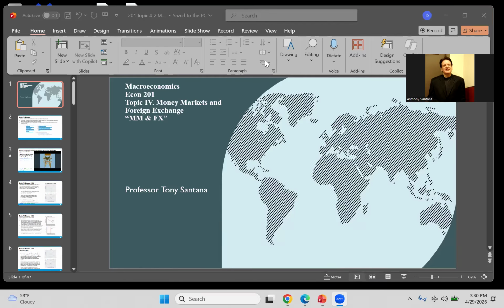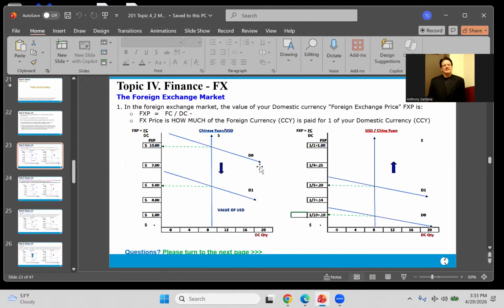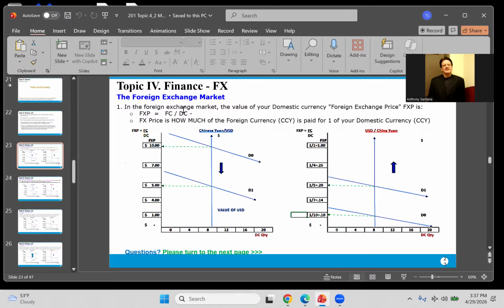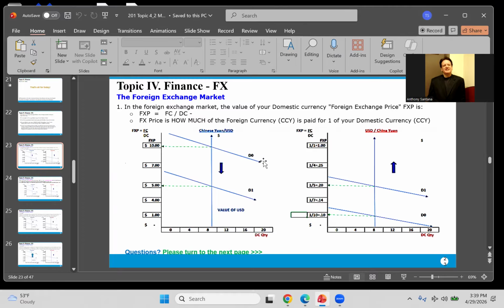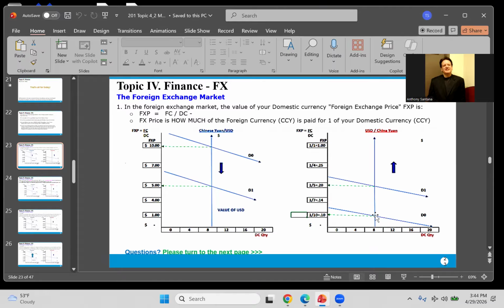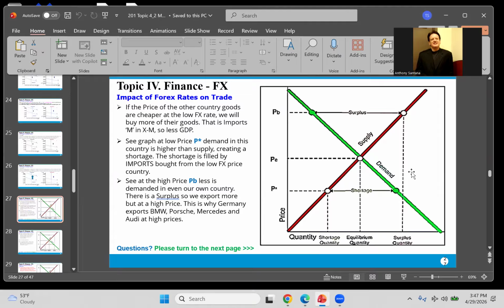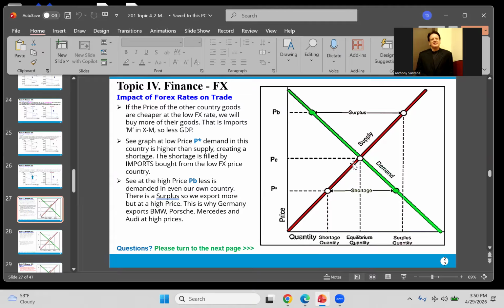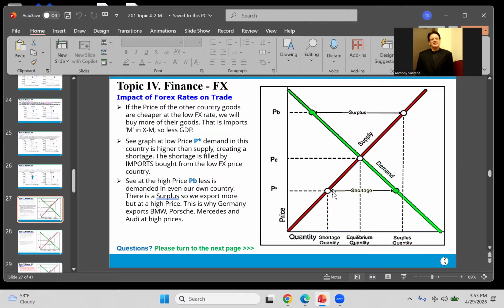201 2026 FX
Foreign Exchange Values